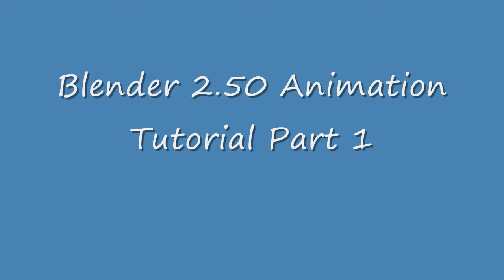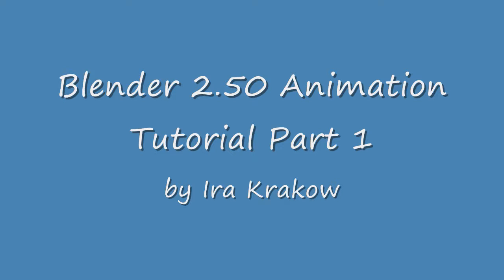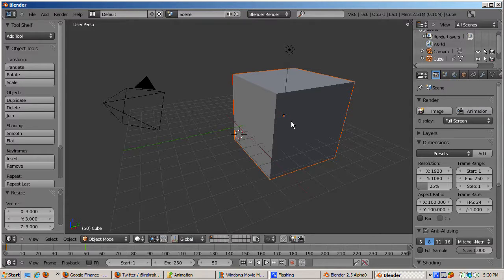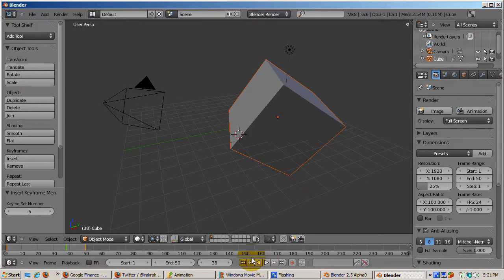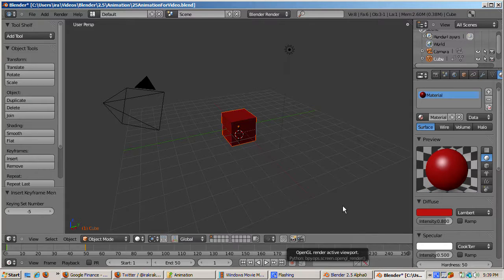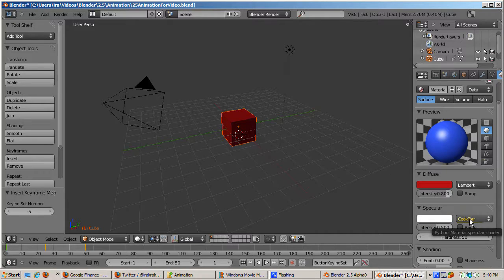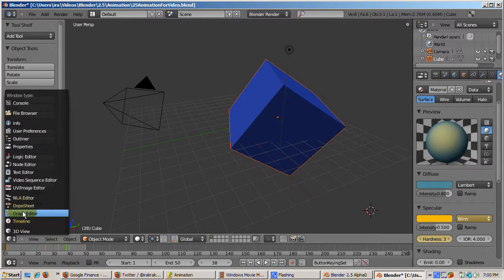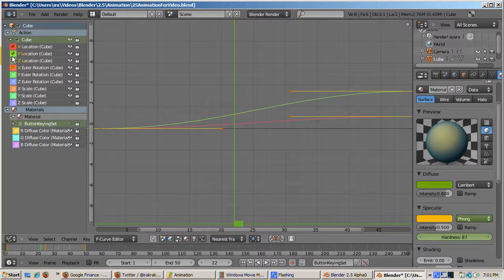Ira Krakow's Blender 2.50 Animation Tutorial Part 1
This tutorial is based on the Blender 2.5 Tour 9 (Animation) video, published by Michael Fox, aka mfoxdogg.  Michael works closely with the Blender developers and has detailed knowledge of all the new features in 2.5. At my blog, is a link to his animation tutorial, as well as to his blog at blenderlabrat.blogspot.com. He has been doing Blender 2.5 tours for a while now, as evidenced by the fact that this is Tour 9.  What's nice is that Michael also frequently contributes comments to my videos as well.  If you have 2.5 questions, just email him or post a response to his comment.

I won't go into nearly as much detail as Michael does.  My goal for this video is to give you a basic understanding of how animation in 2.5 works, and how it differs from 2.4x animation.  For one thing, animation is much easier in 2.5.  For another, you can animate just about anything in 2.5.  In 2.4x there were many features that you could not animate.  The developers completely rewrote, and significantly improved, the animation code in 2.5.